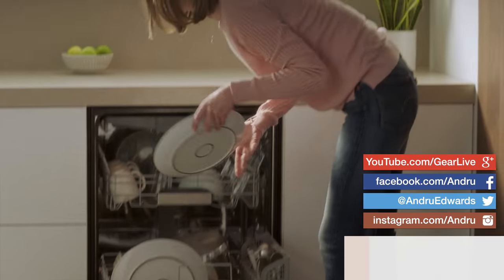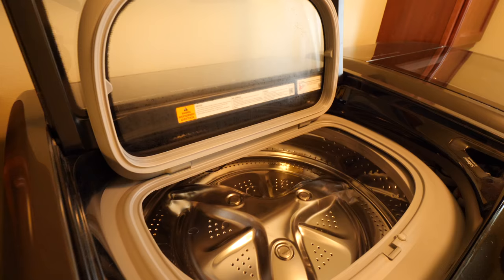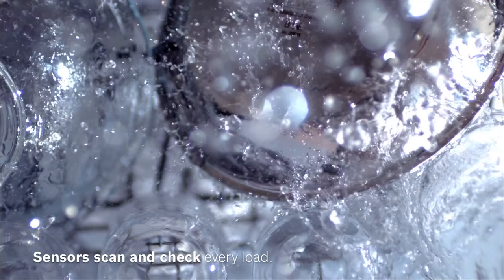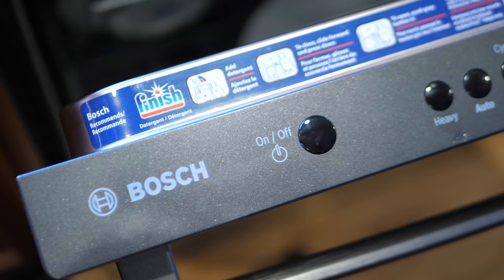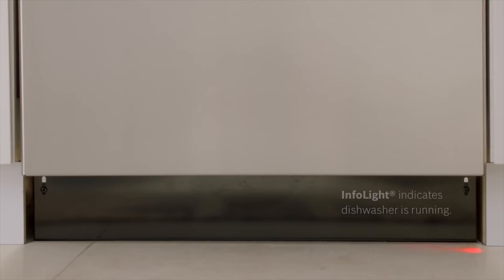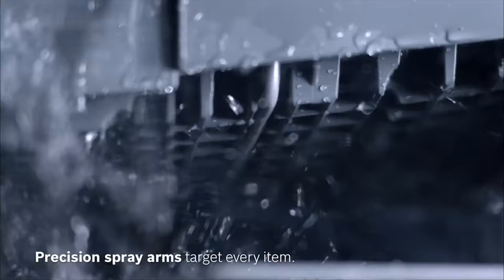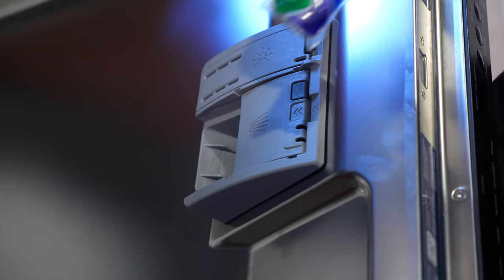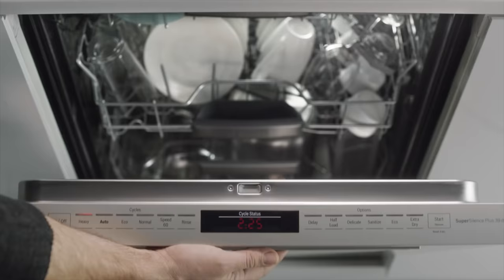Bosch Ascenta Dishwasher 100 Series - Black Stainless Steel!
The Bosch Ascenta dishwasher came in from Lowe's, the sponsor of this video, for me to take a look at and evaluate. In this case, we're looking at the Bosch Ascenta 100 series dishwasher, which we got in the Black Stainless Steel color. In this video I give you a look at the major features that stood out to me during testing. What stood out right away is that the Bosch 100 series dishwasher is one of the quietest dishwashers I've ever used - that's a major feature in and of itself.

From their legendary quiet performance to their promise of sparkling clean dishes, Bosch dishwashers deliver a lasting quality you've come to trust and expect. A state of the art wash system and flexible loading options makes cleanup easy. Premium materials, combined with exceptional engineering, provide the kind of fit and finish you expect from a Bosch. Discover how Bosch dishwashers are flexible enough to handle whatever life brings.

SPECS:
Top control dishwashers feature hidden controls for a sleek, refined look in your kitchen

Quiet 48 dBA sound level so your kitchen conversations aren't interrupted

Holds 15 place settings to accommodate your loading needs for different occasions

Offers 5 wash cycles and 4 options

Engineered for a lifetime of use, premium stainless steel tub with polypropylene bottom provides a solid foundation for our exceptional dishwashers

Whether its gel, powder or tabs, the detergent tray's flexible design optimizes the cleaning process; helping you achieve perfectly clean dishes with every cycle

3rd rack adds versatility and offers 30% more loading area

RackMatic offers 3 height levels, for 9 possible rack positions. lower to fit tall

MUSIC